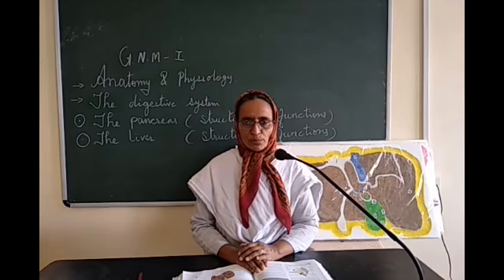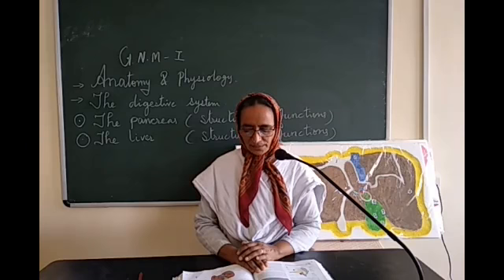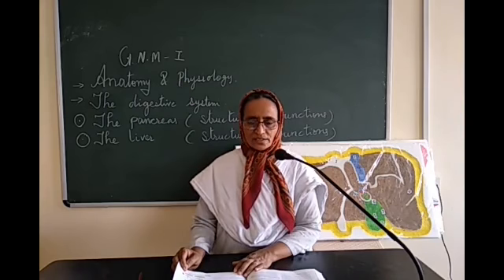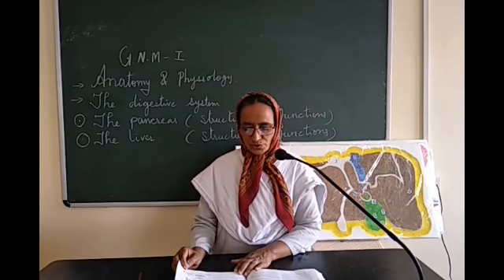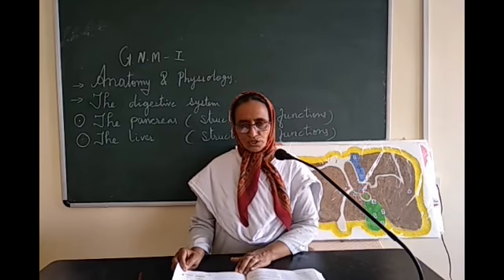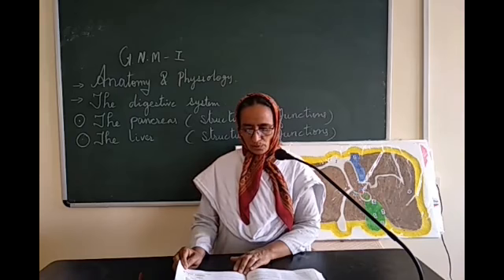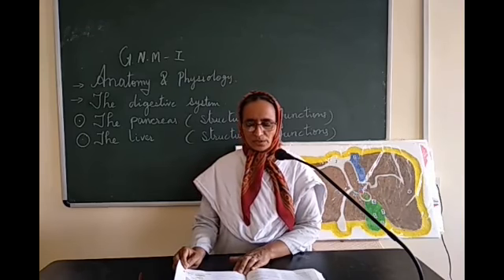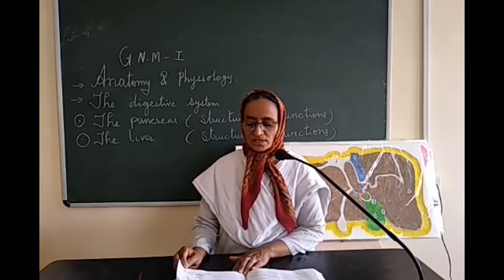GNM 1 Anatomy and Physiology Digestive System The Liver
GNM 1
Anatomy and Physiology
Digestive System
The  Liver